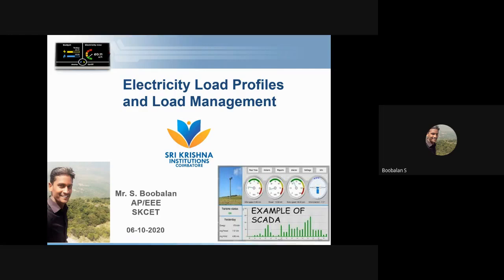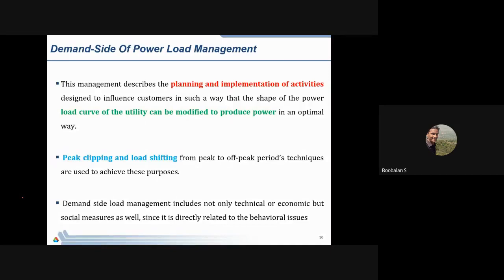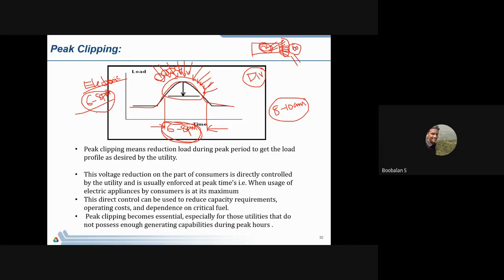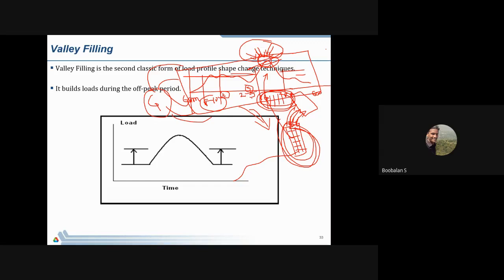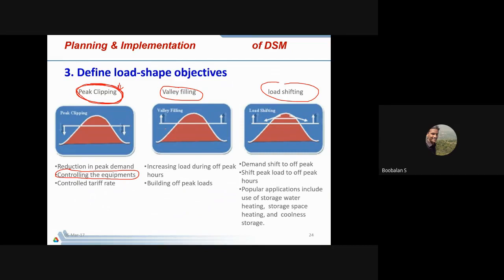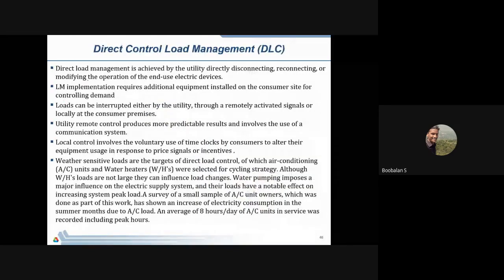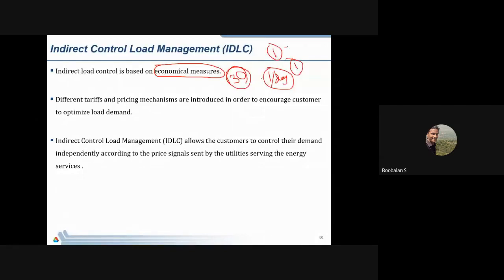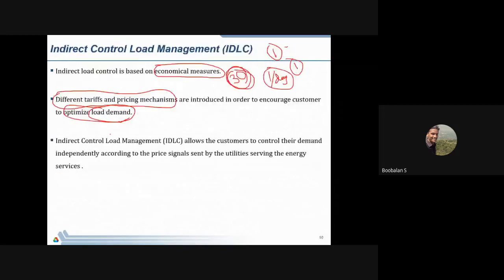Electricity Load Profile Managament